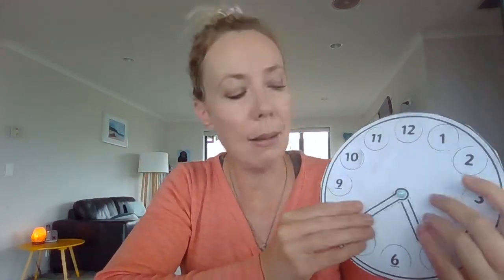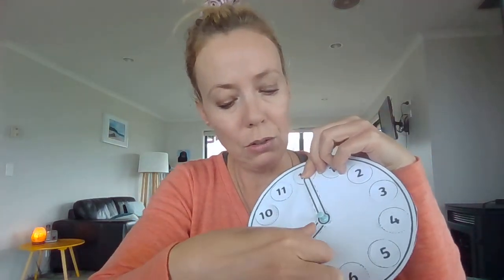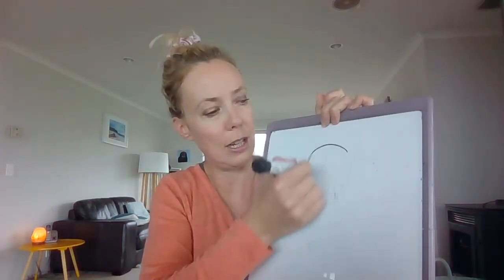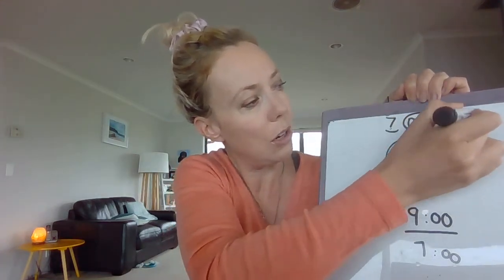Maths - Time to hour